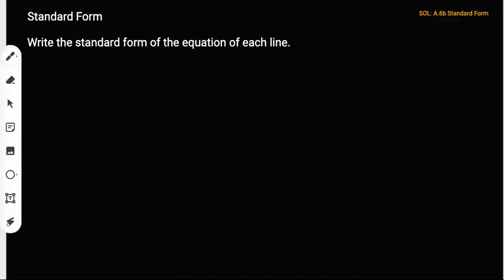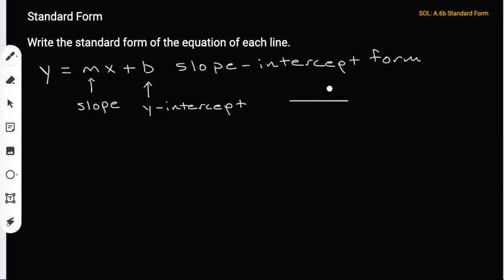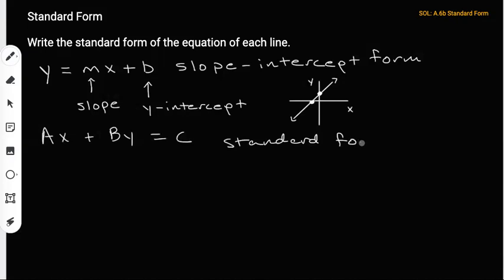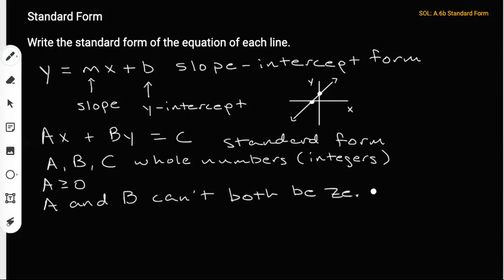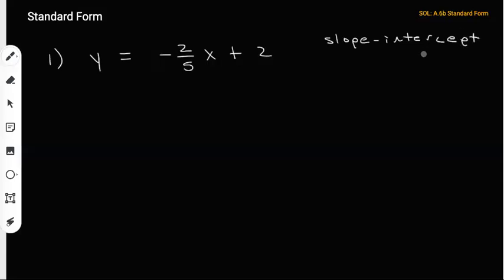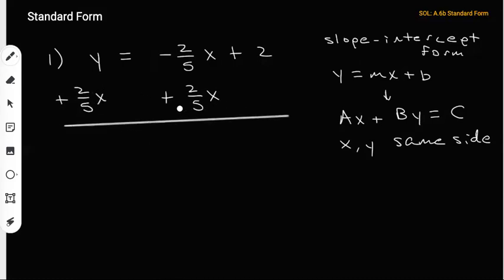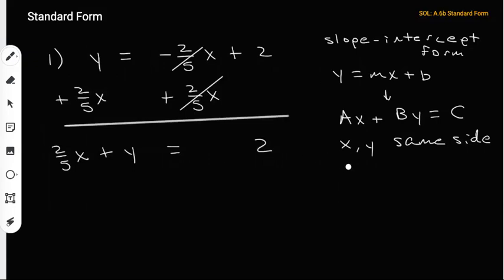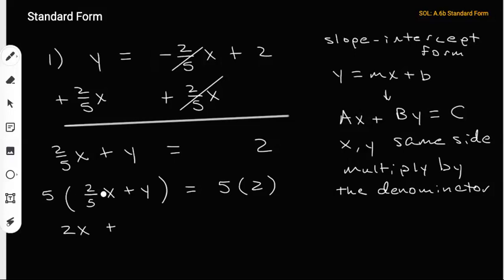Writing Linear Equations in Standard Form | Algebra 1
Writing Linear Equations in Standard Form
Linear Equations
Algebra 1